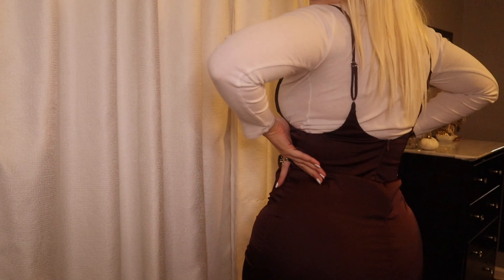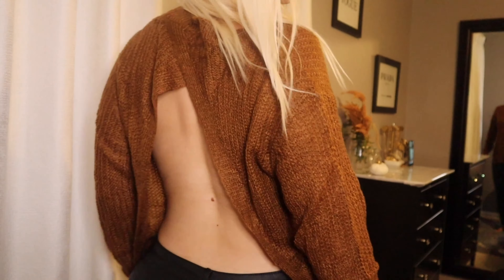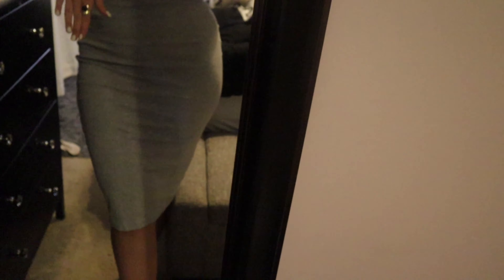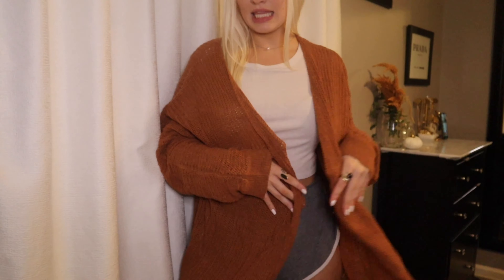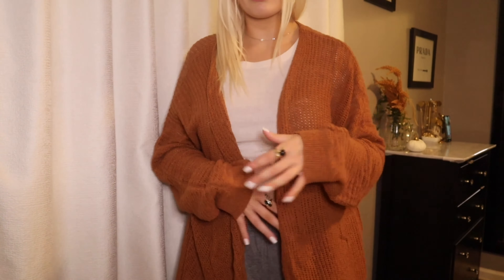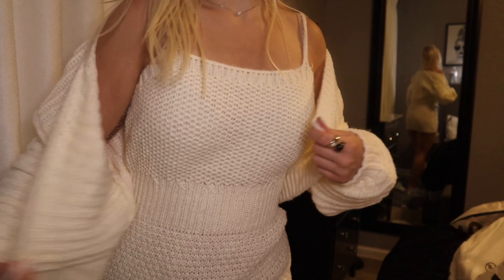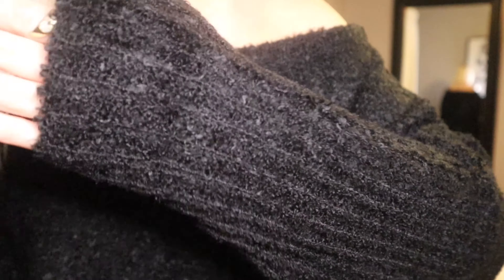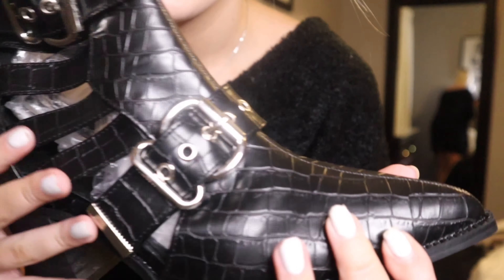HUGE SHEIN FALL TRY ON HAUL!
Hope you guys enjoy this video!